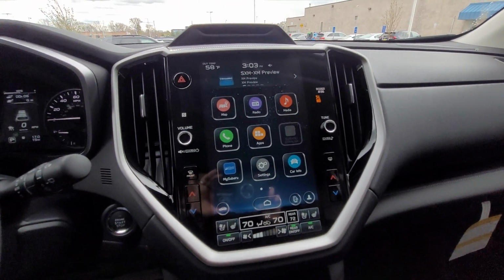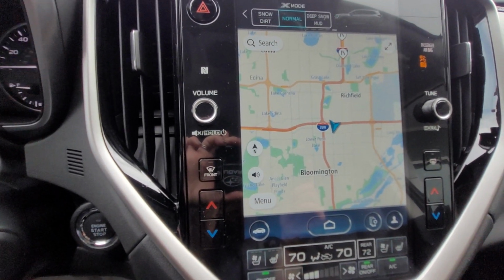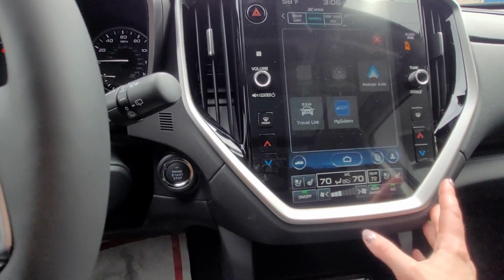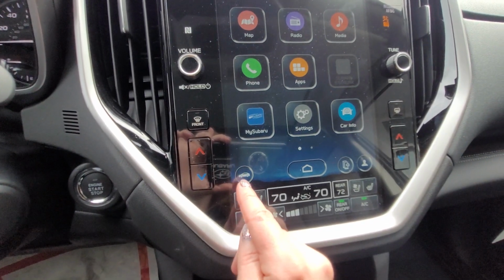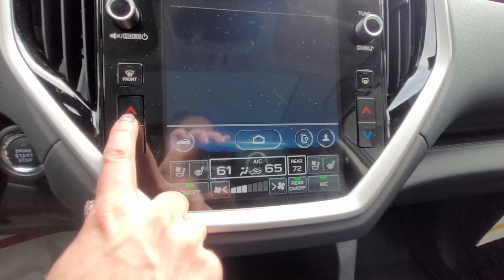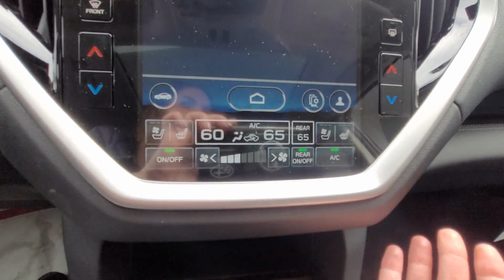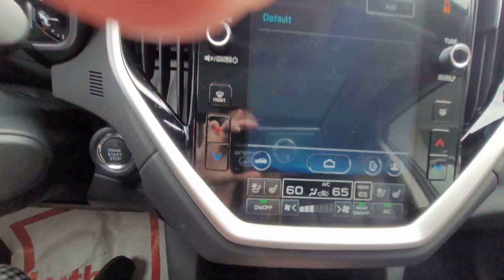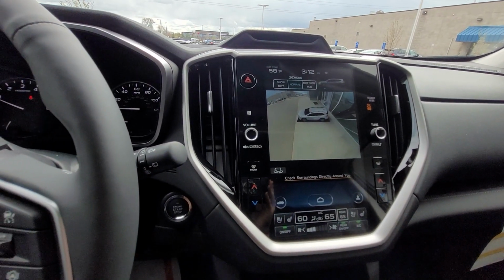Video 2- Ascent 2023